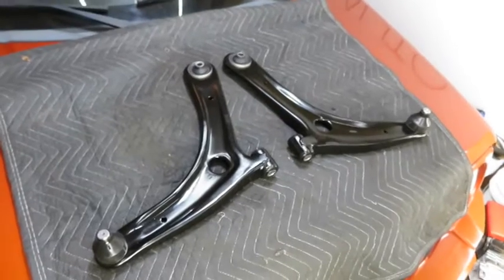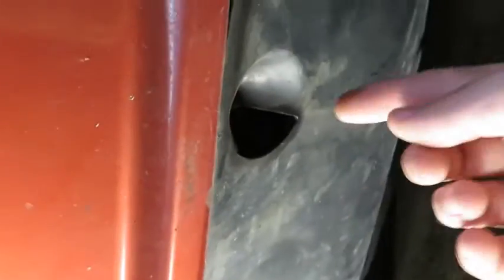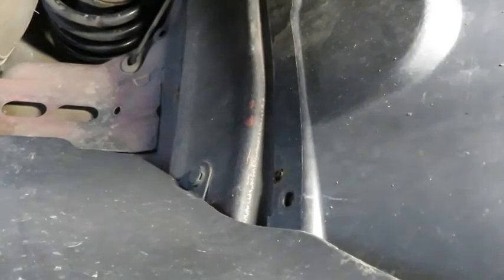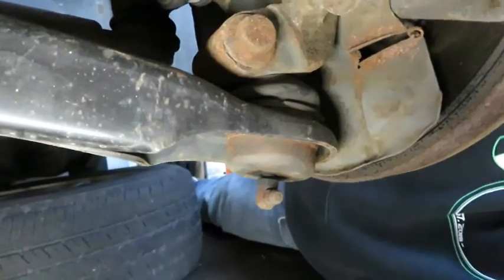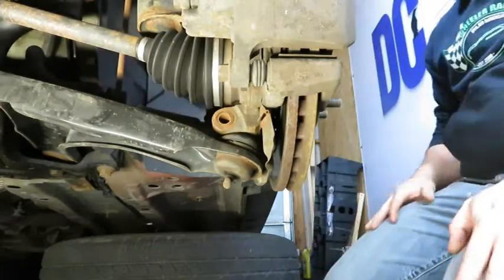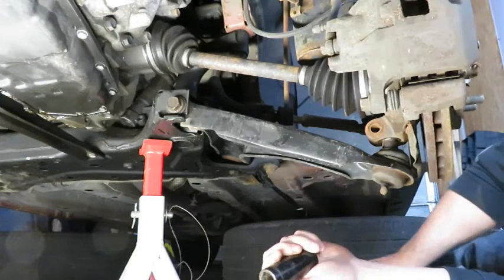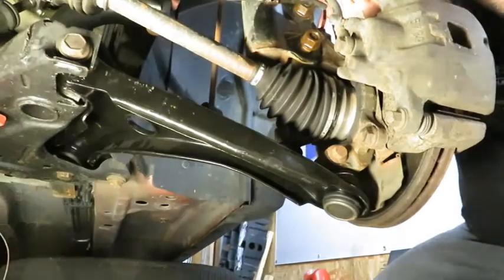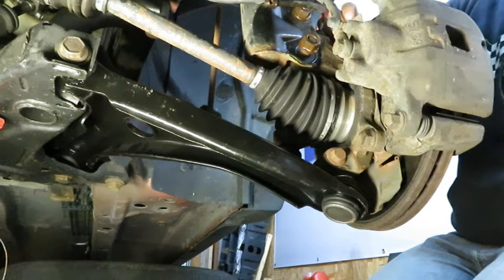Jeep Patriot / Compass Lower Control Arm Replacement DIY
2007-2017 Jeep Patriot Lower Control Arm Removal and Replacement how to on your Jeep. Look below for links to tools and parts to do this repair on your vehicle DIY and save money.

Tools needed:
15mm socket or wrench
18mm socket
21mm socket

1/2" Impact (similar to the one I used in the video)

1/2" Metric Impact Socket Set

Lower Control Arms

Mechanics Tool Kit

The links contained on our website may lead to external sites, which are provided for convenience only. Any information or statements that appeared in these sites are not sponsored, endorsed, or otherwise approved by DC Auto Enhancement. For these external sites, DC Auto Enhancement cannot be held liable for the availability of, or the content located on or through it. Our Privacy Policy was created by the Privacy Policy Generator. Plus, any losses or damages occurred from using these contents or the internet generally.

2007 Jeep Patriot Jeep Compass
2008 Jeep Patriot Jeep Compass
2009 Jeep Patriot Jeep Compass
2010 Jeep Patriot Jeep Compass
2011 Jeep Patriot Jeep Compass
2012 Jeep Patriot Jeep Compass
2013 Jeep Patriot Jeep Compass
2014 Jeep Patriot Jeep Compass
2015 Jeep Patriot Jeep Compass
2016 Jeep Patriot Jeep Compass
2017 Jeep Patriot Jeep Compass